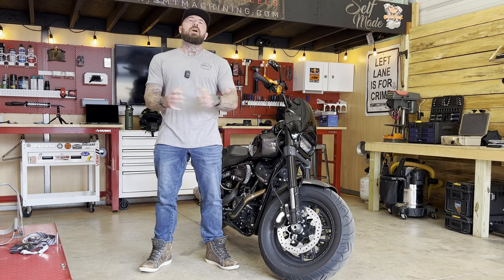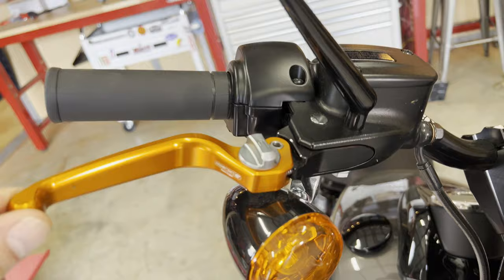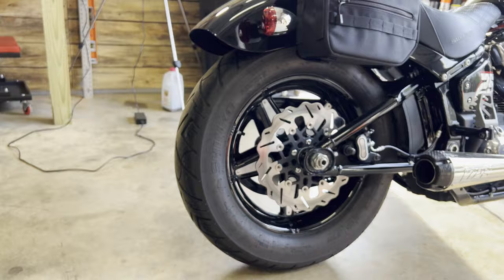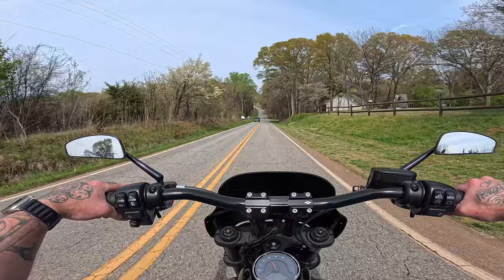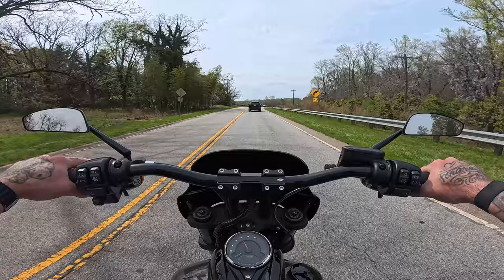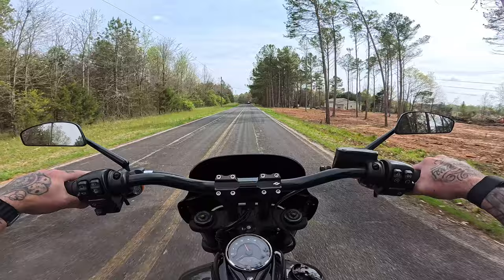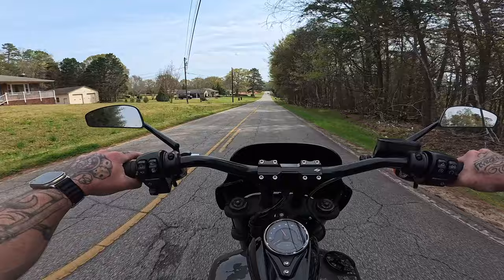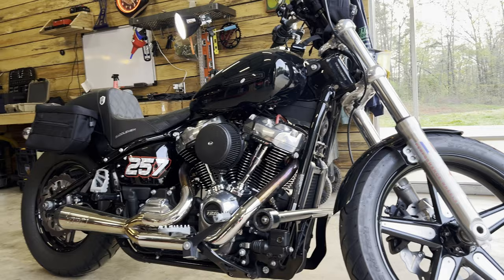The Ultimate Harley Davidson Mountain Slayer!?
In this video I ride and review a purpose build Harley Davidson Fat Bob. The goal with this one was to make something to handle hard cornering.

Tucker Speed
Code: THROTTLE

Foothills Motorsports
Piedmont, SC

The opinions in this video are my own and not in any way representative of Harley Davidson Motor Company, Timms Harley Davidson, Foothills Motorsports or any other brands, organizations, or entities.